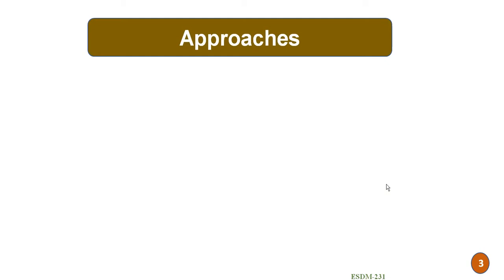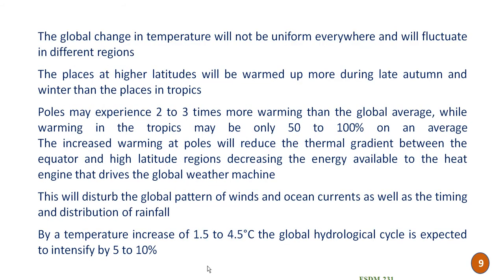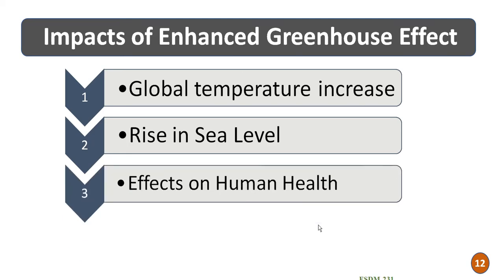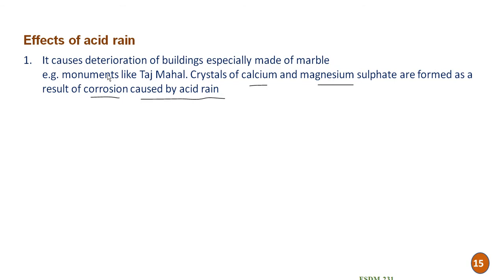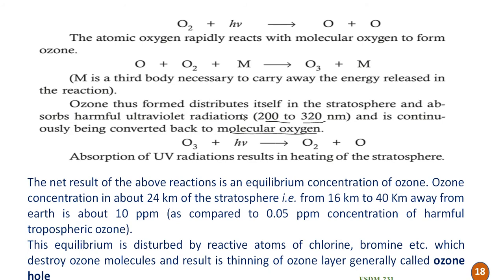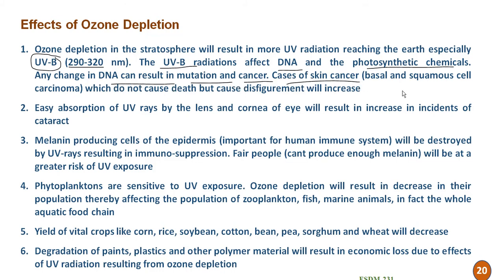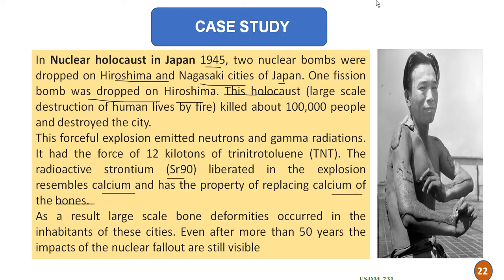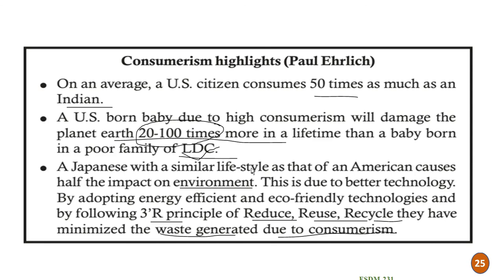Environmental Ethics by Dr S S Bornare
This video details every aspect of environmental ethics